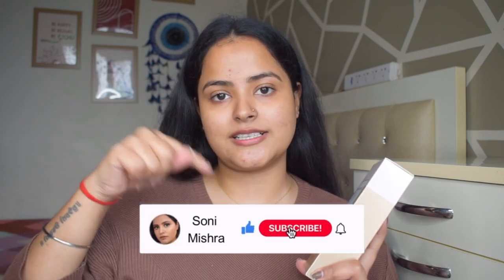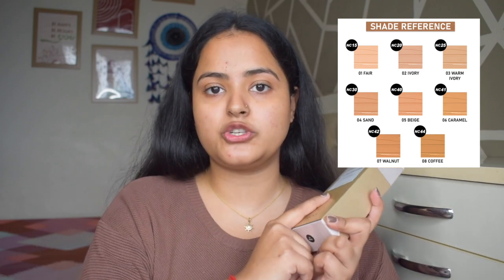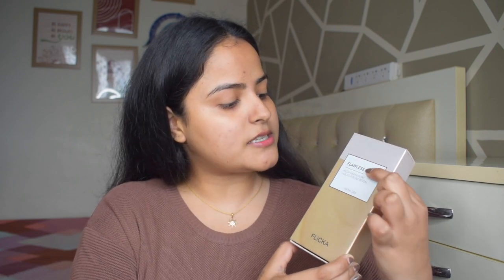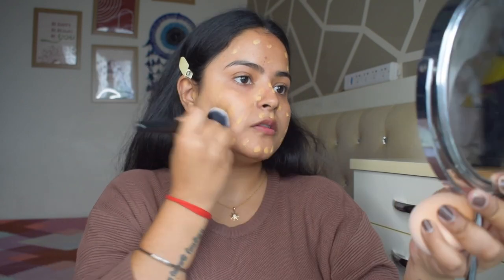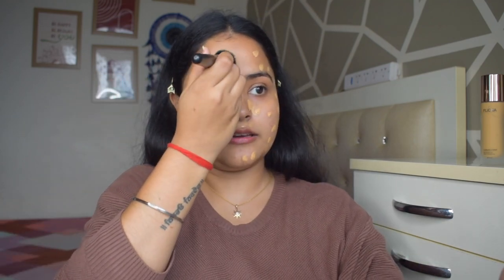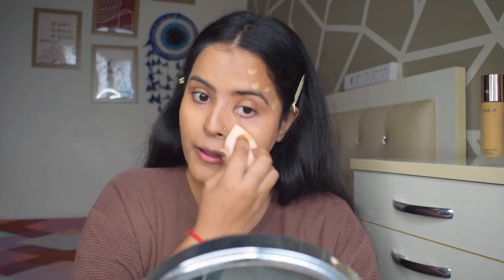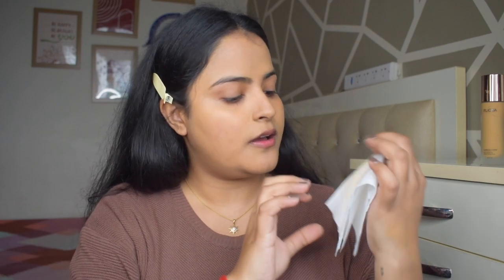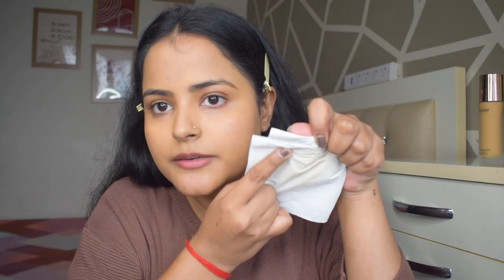BEST AFFORDABLE FOUNDATION⁉️| Honest Review: FLiCKA Flawless Femme HD Liquid Foundation| Soni Mishra